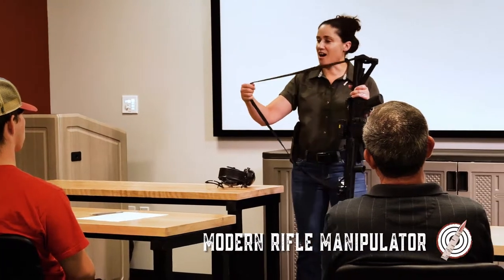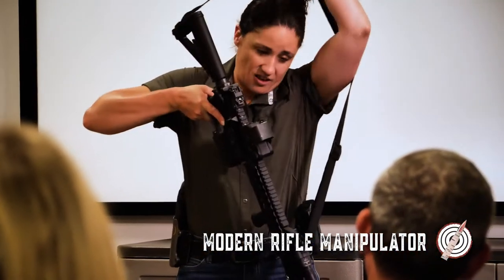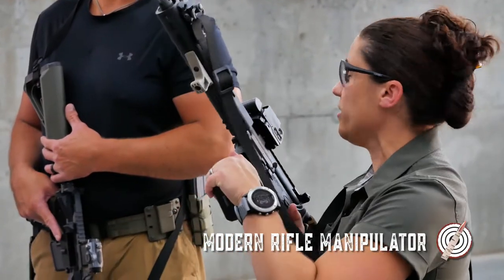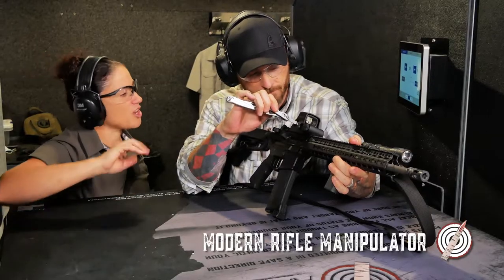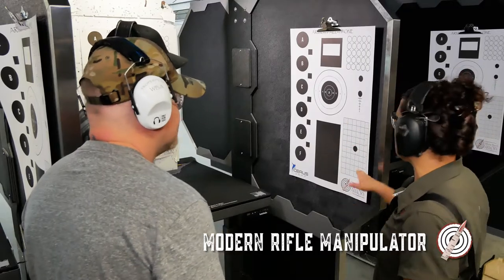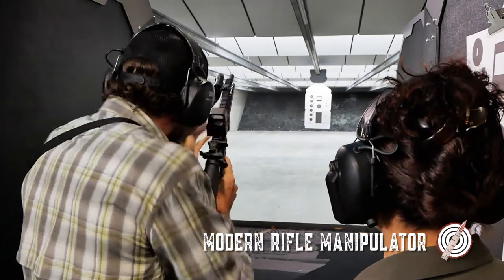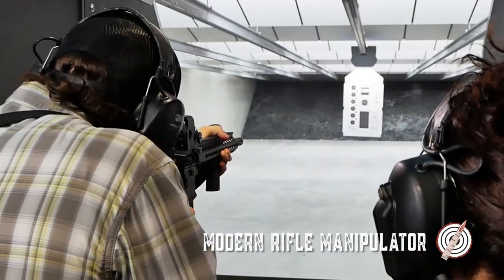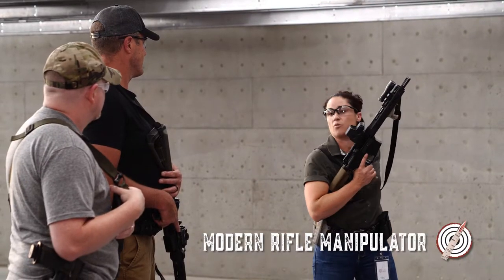R2 - Modern Rifle Manipulator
This six-hour course focuses mainly on AR-15 and AK platforms. With the help of WBA instructors, students will analyze their performance and improve their semi auto rifle techniques.

Topics include:

• Rifle & support equipment setup & evaluation
• Operating techniques including:
• Accuracy
• Reloading techniques
• Basic malfunction clearances